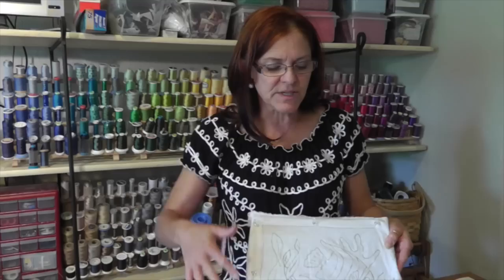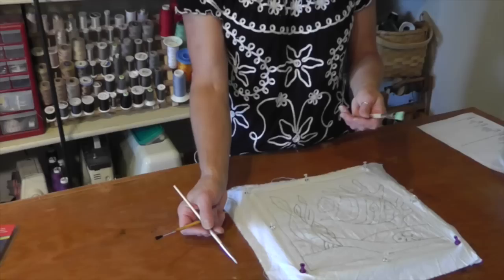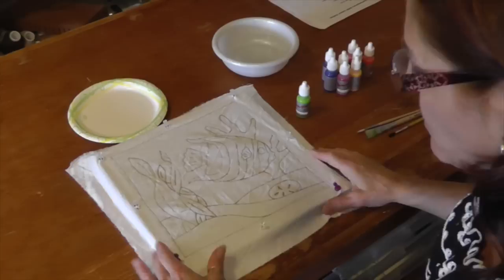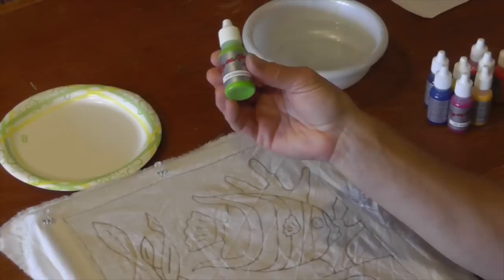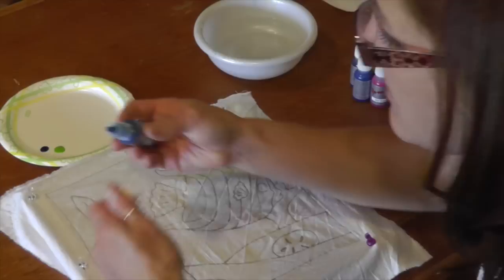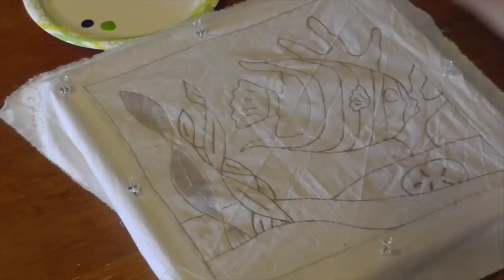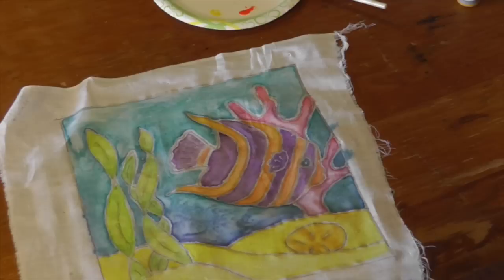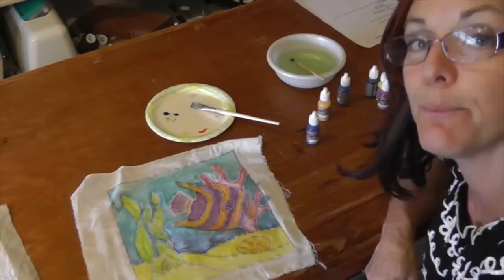Lea McComas Contemporary Batik - Lesson 3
Learn how to apply the color to your design. For more fun with Lea, head over